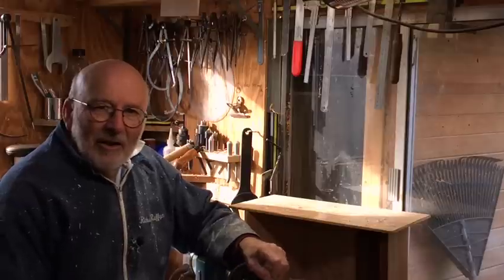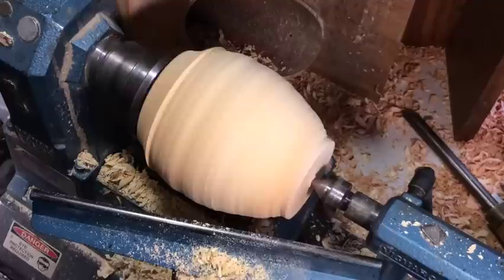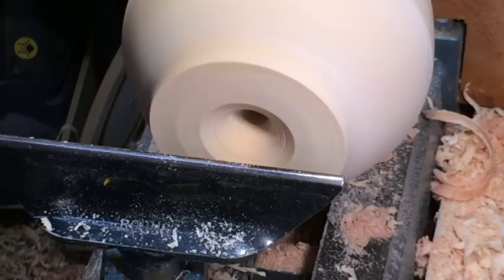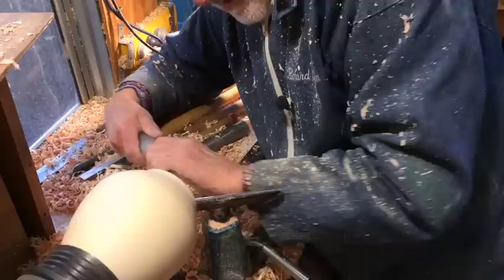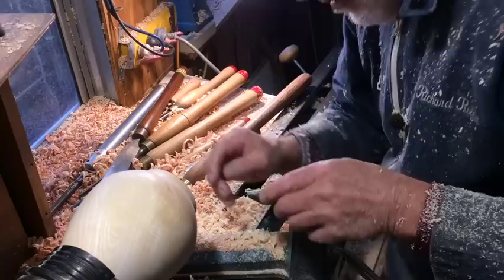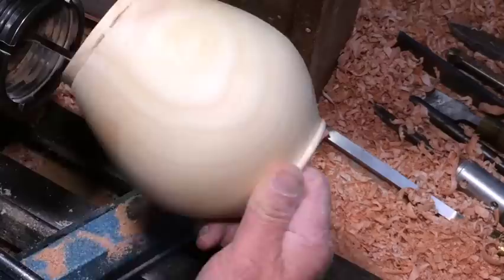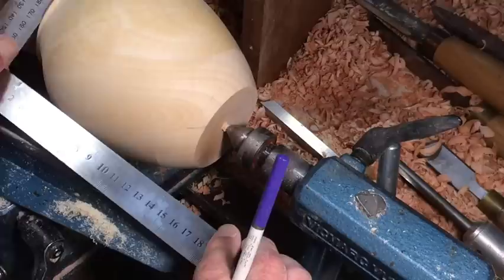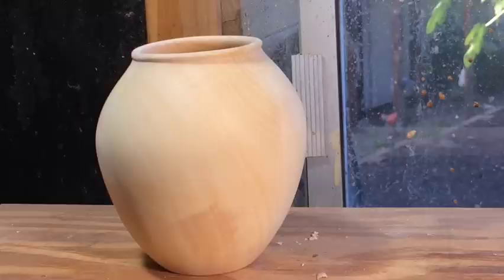Richard Raffan turns a claret ash vase in real time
This vase changes shape twice as I come to terms with splits. You get to see how I hold tools when deep hollowing.